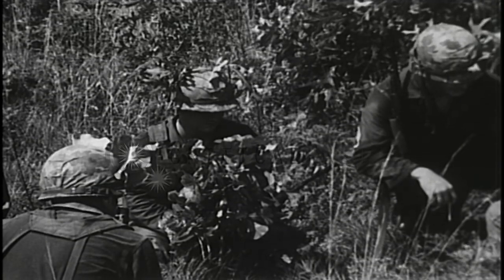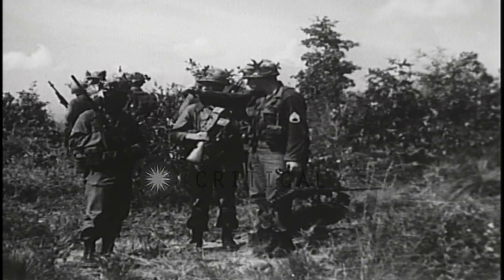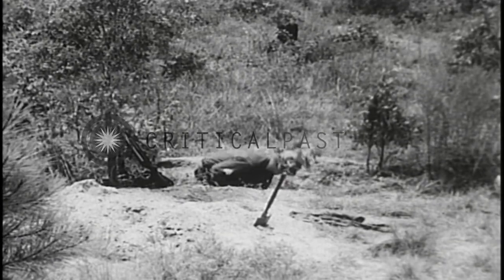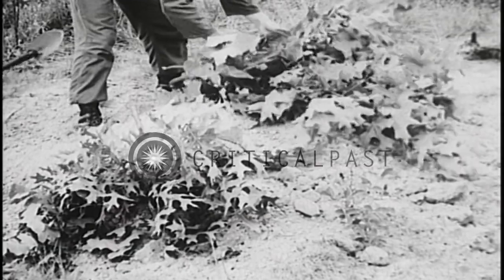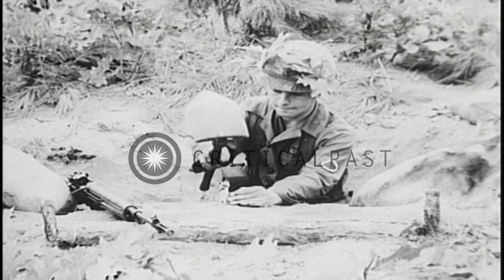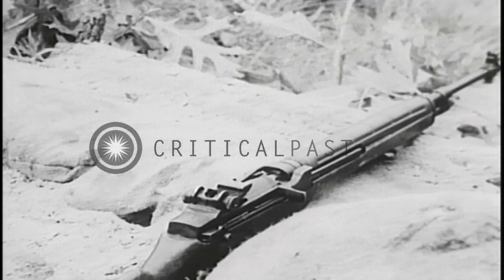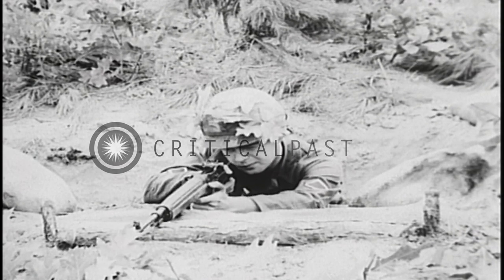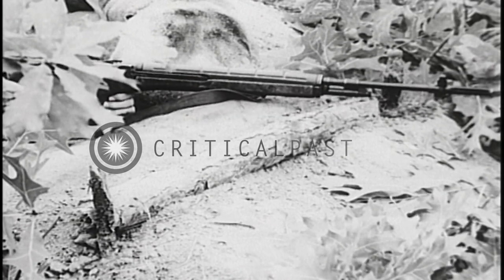Squad members take positions before enemy attack. HD Stock Footage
Squad members take positions before enemy attack.

Part of the US Army training film describes the role of Light Weapon Infantrymen. Squad members check their rifles and take positions. Automatic rifleman determines the direction of fire. The Squad leader checks the positions of his team members. Bushes and logs kept in place to hide from the enemy. Logs are laid over the hidden area with sacks on top and camouflaged with bushes. United States soldiers fix the wire and place land mines on ground. Gasoline barrel placed on ground and camouflaged. Location: United States. Date:  1965.

57,000+ broadcast-quality historic clips for immediate download.